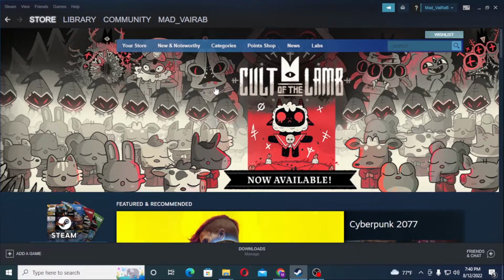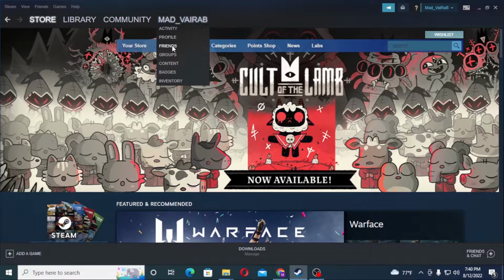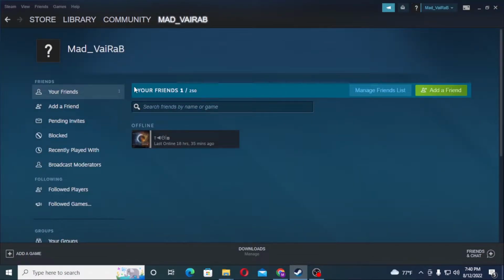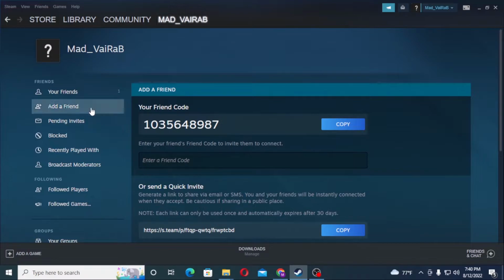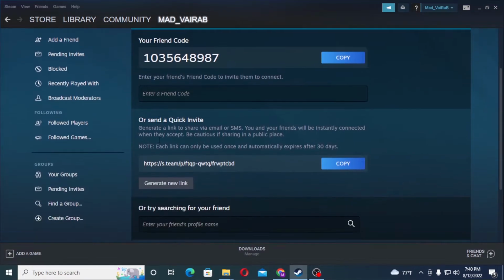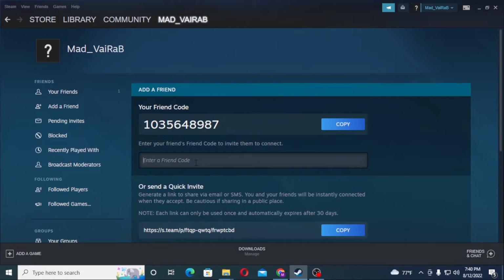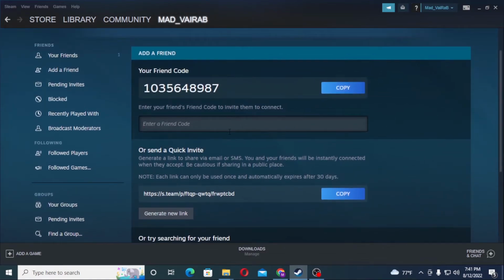How to Add a Friend On Steam Account? Add Friend In Steam New Account | Steam Tutorial 2022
Learn how to add a friend to the steam account. You can easily add friends to your steam account but you will have to recharge at least $ 5 USD to be able to add friends on steam. This video will show you how to add friends on steam in a new account with quick and easy steps. So, watch till the end for all the steps.